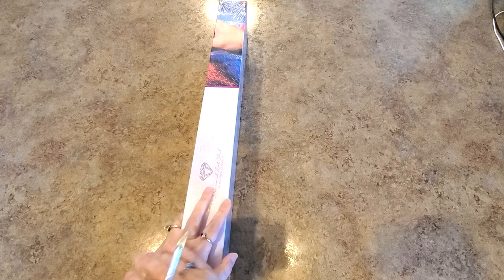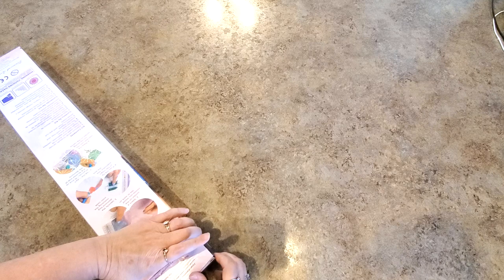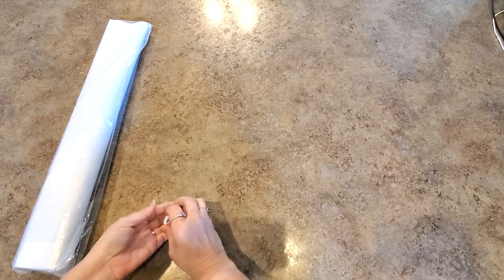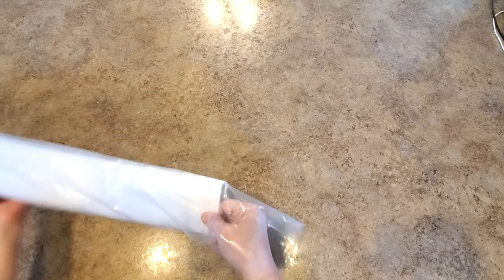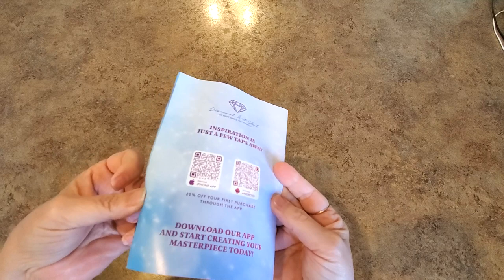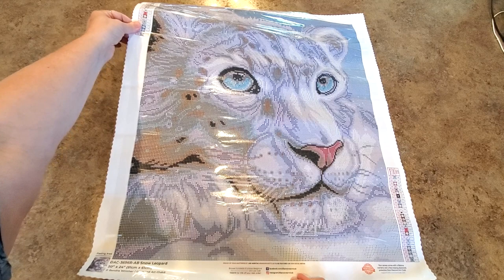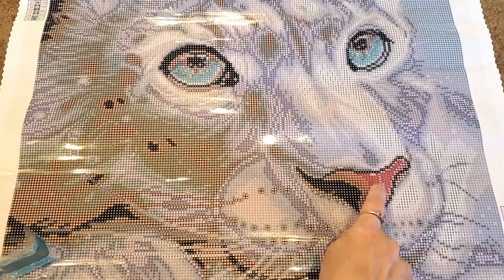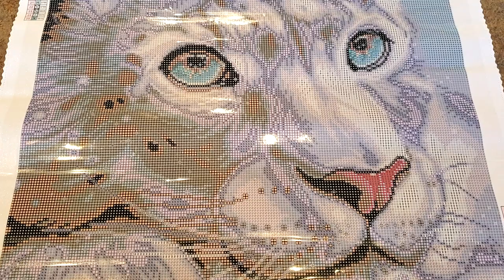A New Diamond Art Club